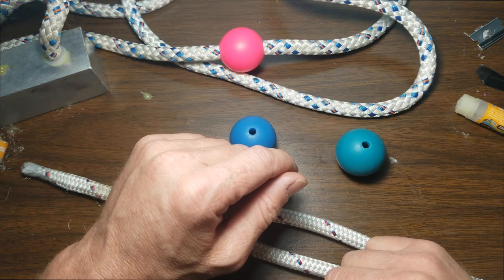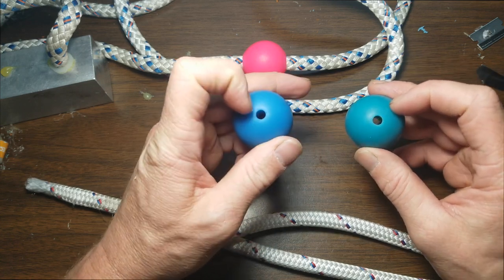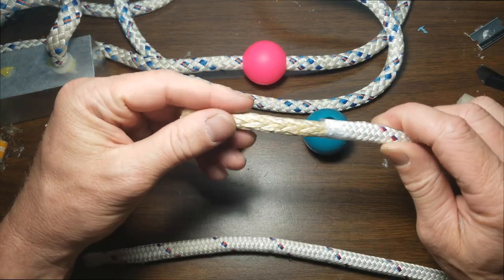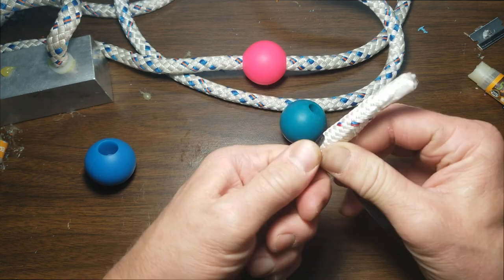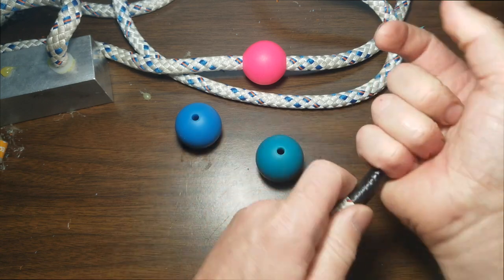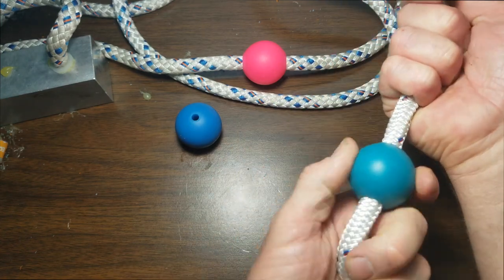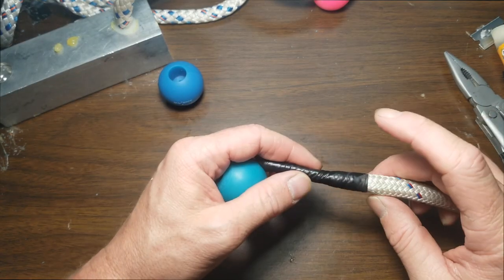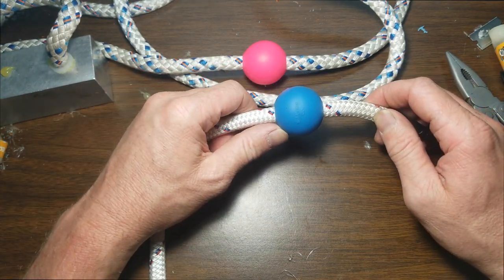Installing Thick Rope into Poi Handles.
I've had some requests to show how to install thick rope into Play or HOP Knobs, so here is a video on that. Other handles should work the same.